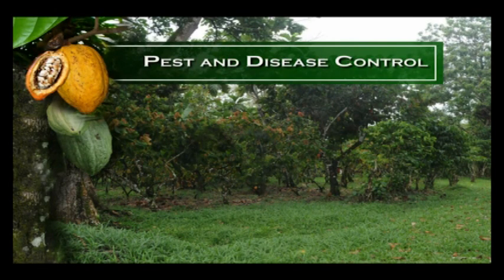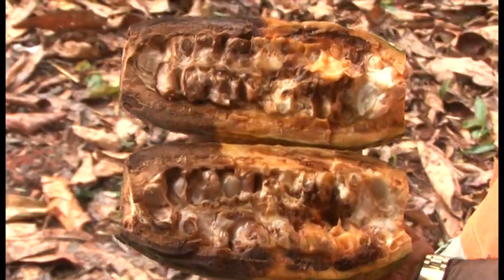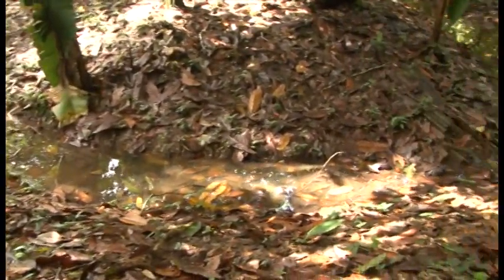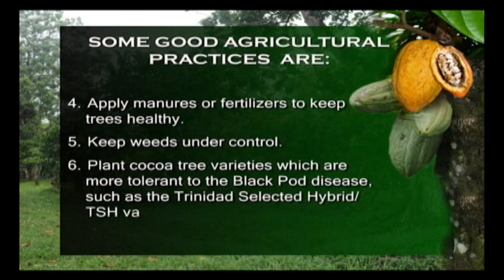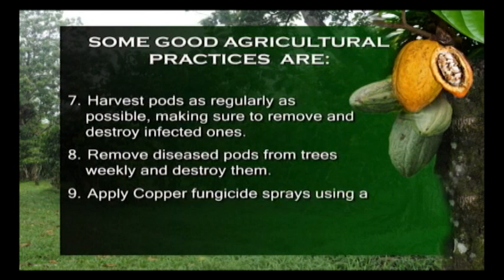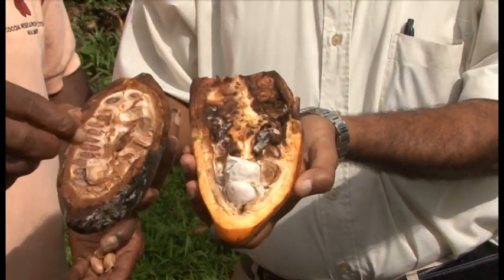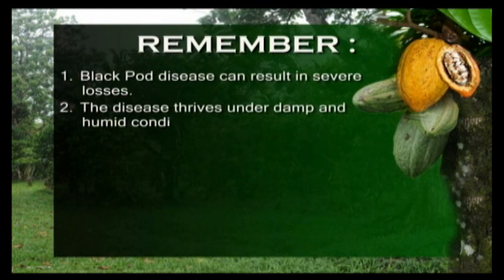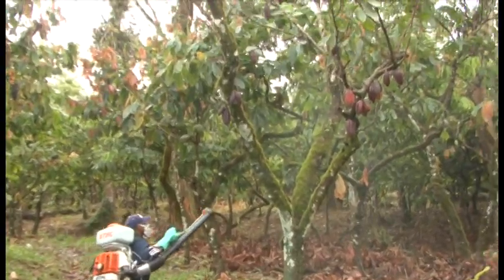Cocoa Farming - Pest & Disease Control - An Initial Guide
The 2 most common form of diseases affecting cocoa trees are Black Pod and Witches Broom. This video gives a practical introduction into spotting each disease and explains how to control them.